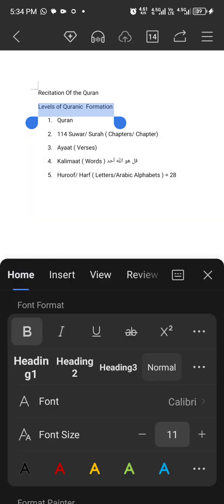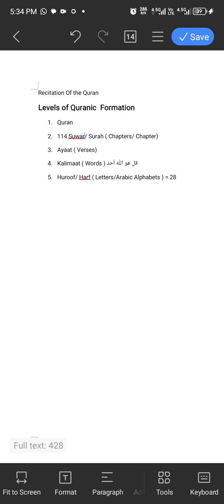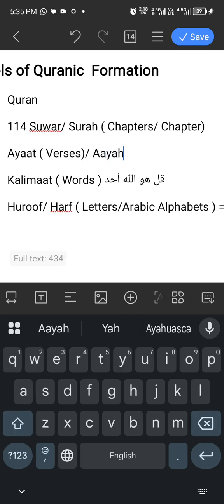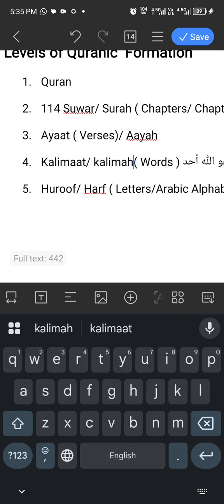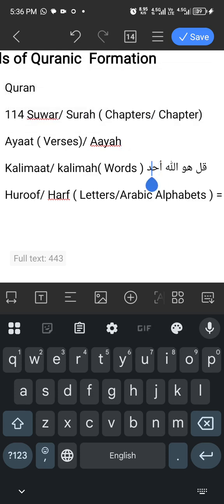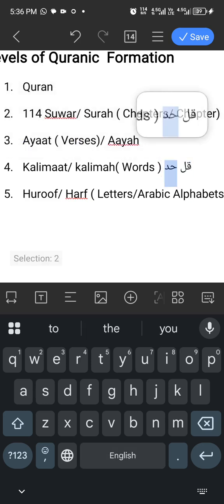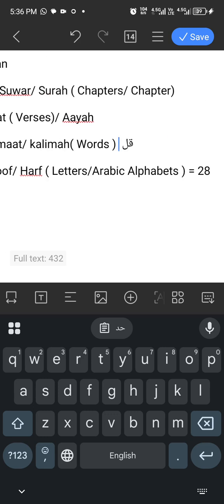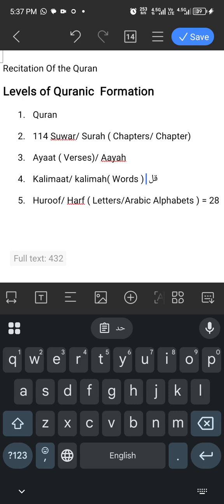How to Learn Quran Recitation from Scratch